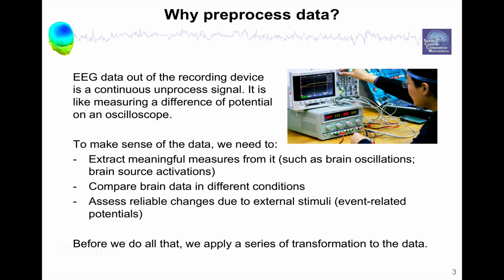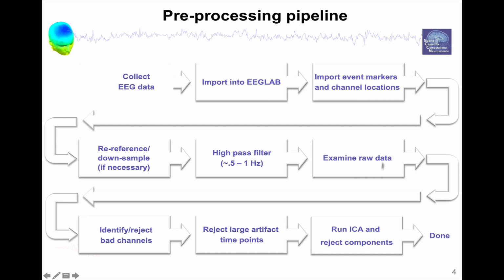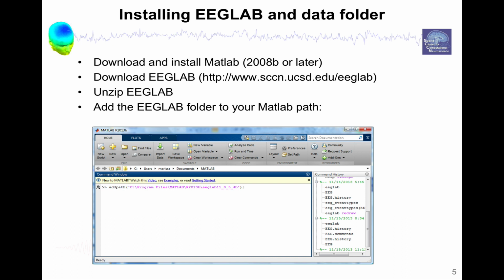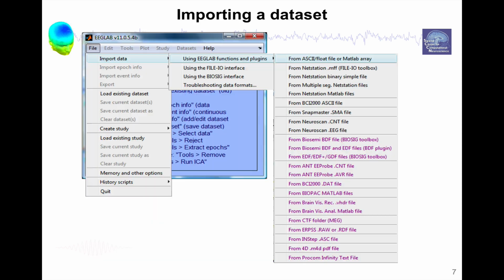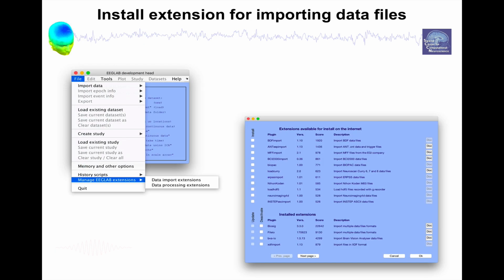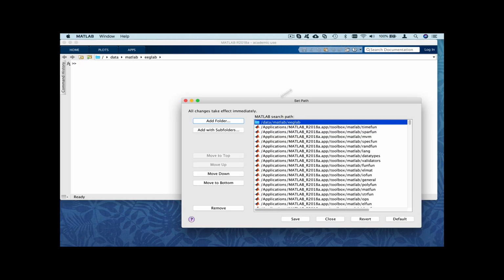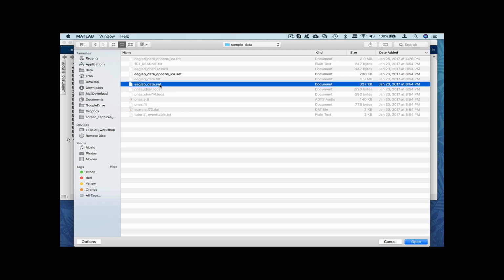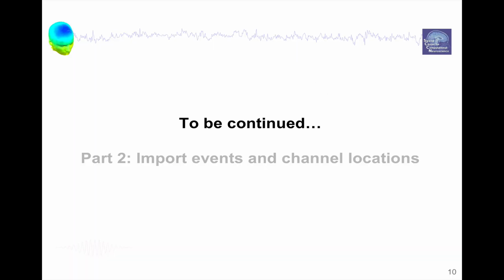EEGLAB preprocessing #1: Importing raw data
This video is about importing EEG data files into the EEGLAB software. EEGLAB is a free academic software package for advanced EEG processing available